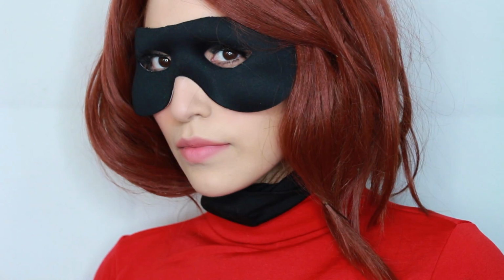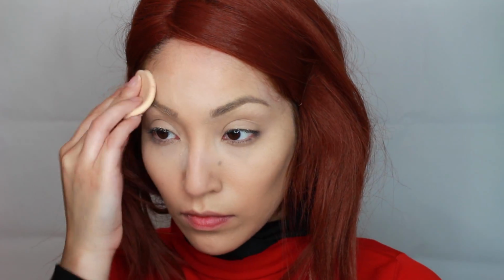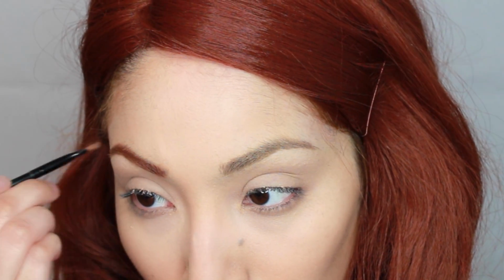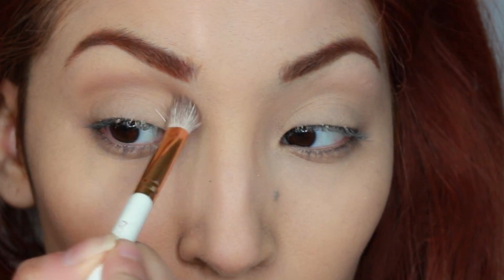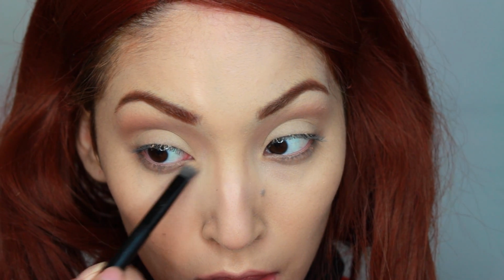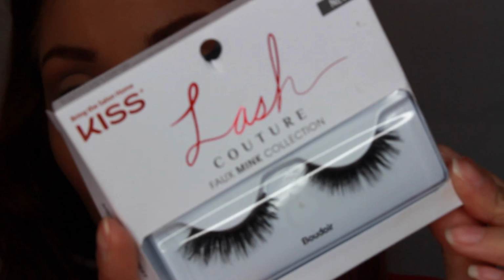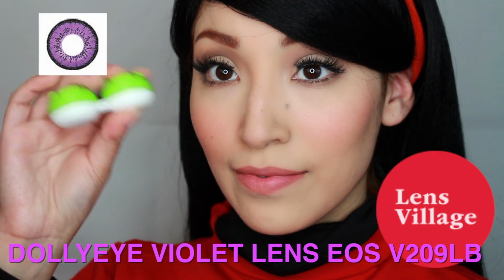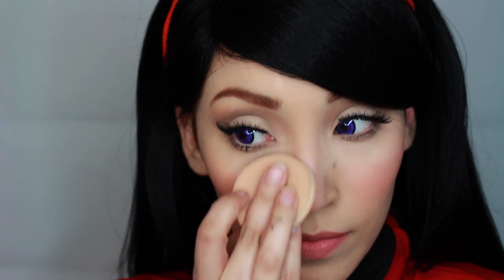Everyday Disney Series: The Incredibles! Elastigirl and Violet Makeup Tutorial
HI GUYS! I have a super fun Disney inspired look for you guys! The Incredibles makeup feat. Elastigirl & Violet! Their looks are both very natural and similar so I decided to combine the looks but add a few tweaks to the two girls. I hope you all enjoy.

LOVE YOU!

Products Used:
Too Faced Grand Palais Palette
KISS Lash Couture Lashes in "Bourdoir"
Kylie Cosmetics Lip Liner in "Dirty Peach"
NYX Soft Matte Cream Amsterdam